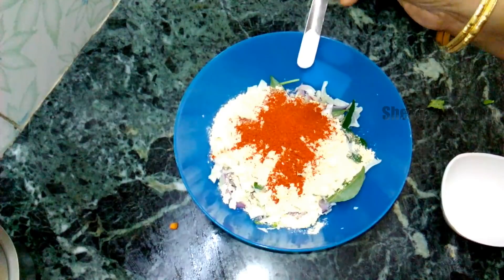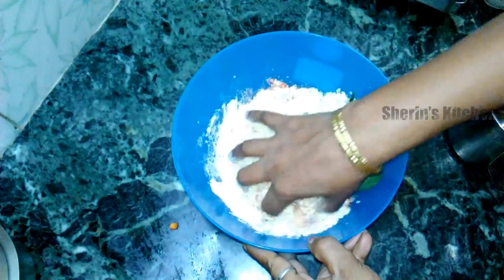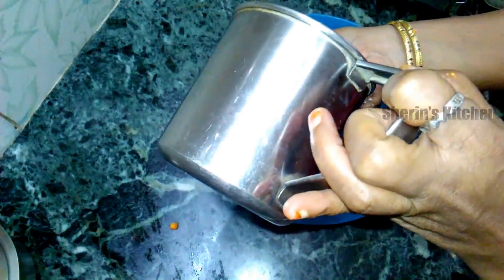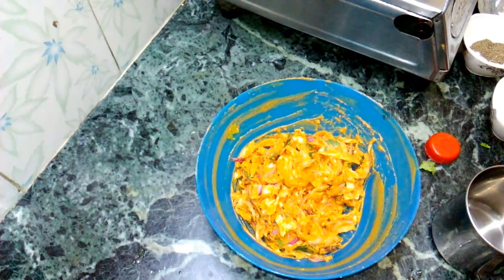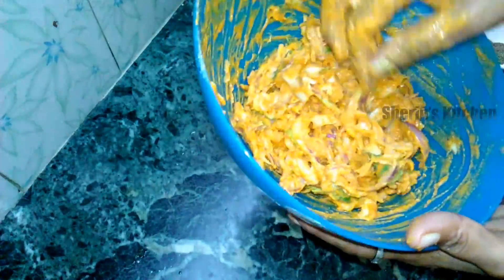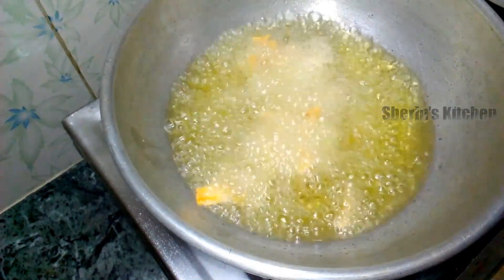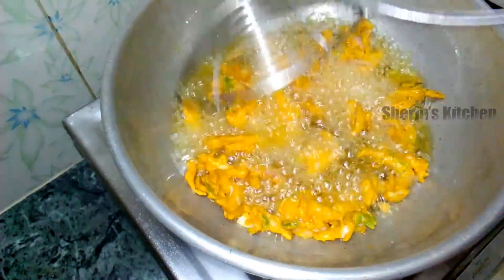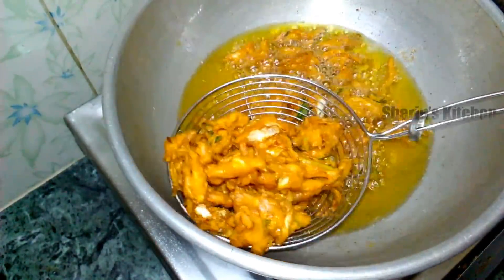முட்டைகோஸ் பக்கோடா செய்வது எப்படி/How To Make Cabbage pakoda/South Indian Snacks